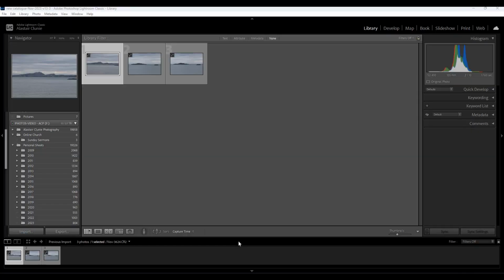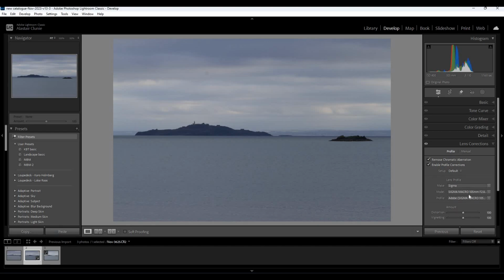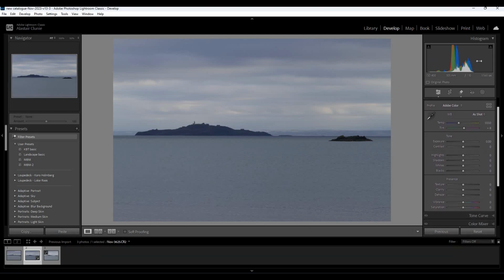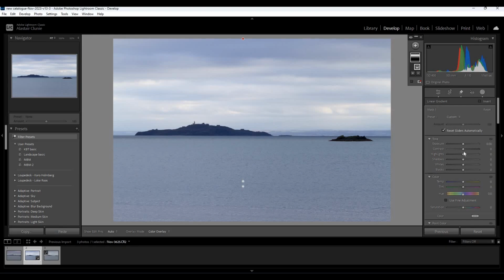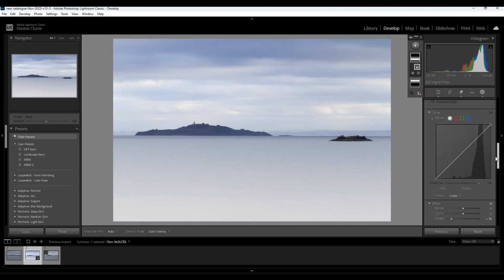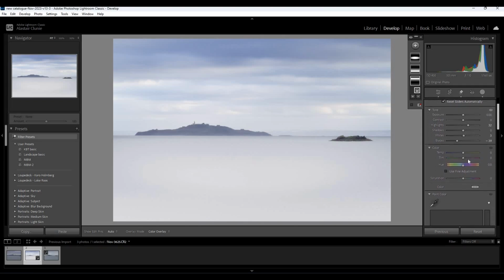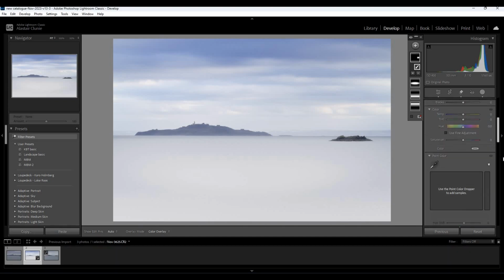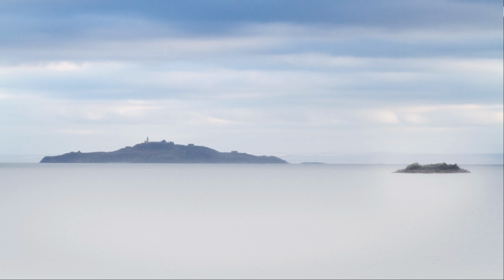Liberate your creativity in photo editing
Don’t be a lazy photo editor. It happens to us all, myself included, that we easily fall back on familiar editing routines or use presets for particular looks.
What I want to show in this video is the creative freedom that comes from taking a fresh approach, or editing from scratch, with each photo.
Come with me as I edit a raw  photo of the island of Inchkieth just off the coast of Fife at Burntisland. Then ley your creativity flow with your own editing.

Contents:
00:00 Opening sting
00:07 Introductory comments
01:29 The edit
12:10 Closing comments and thanks
13:37 Closing sting

fine art photography # behind the scenes photography